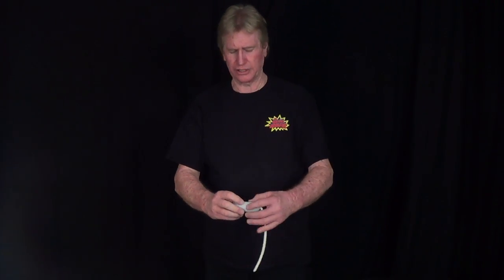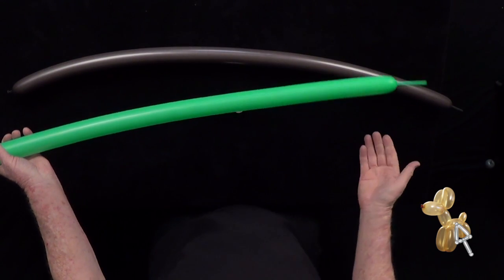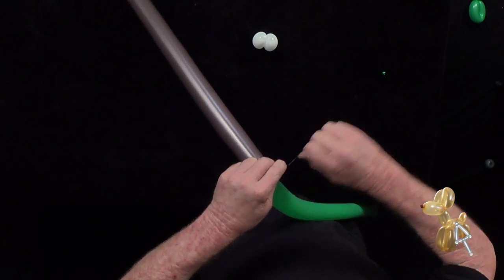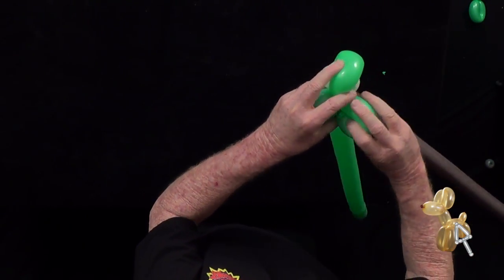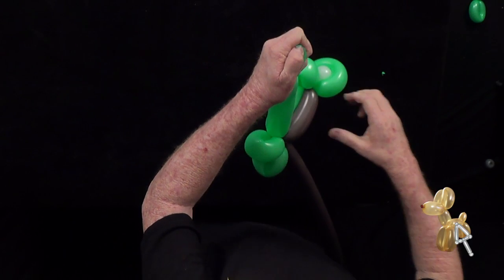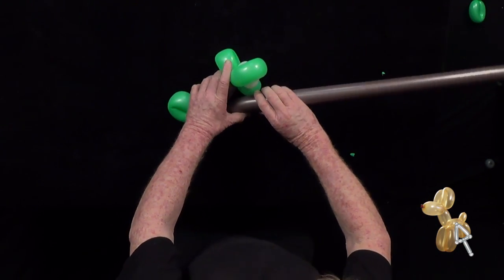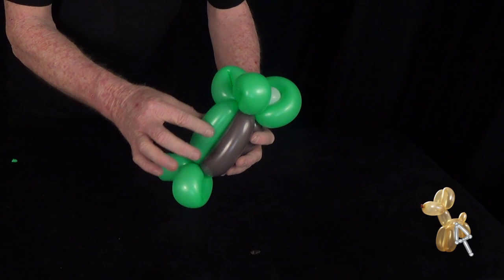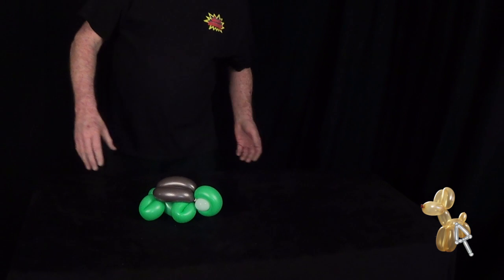3 balloon turtle